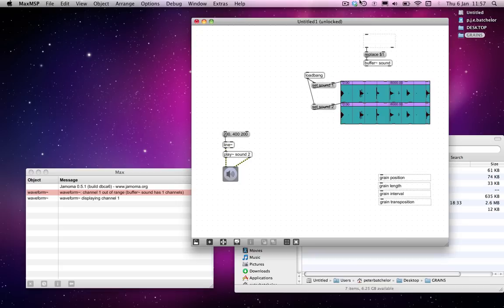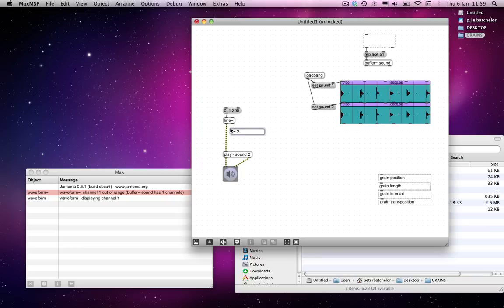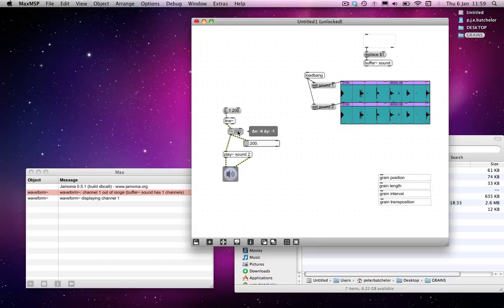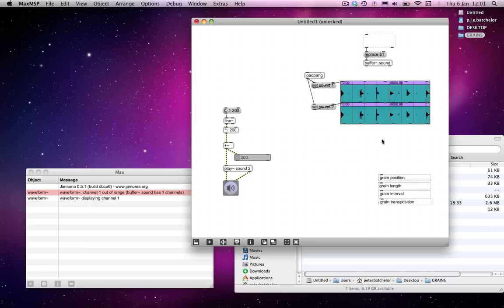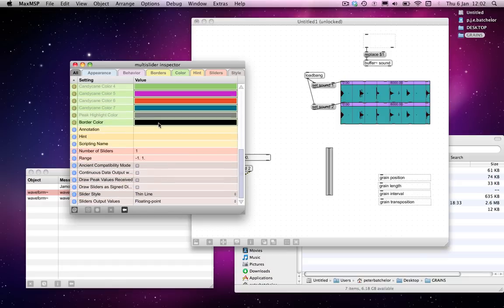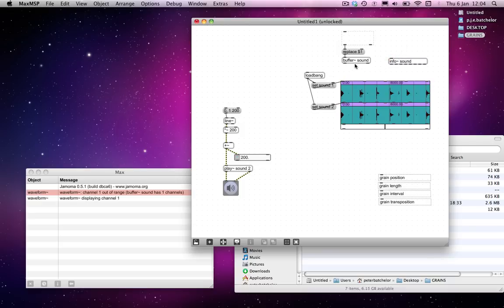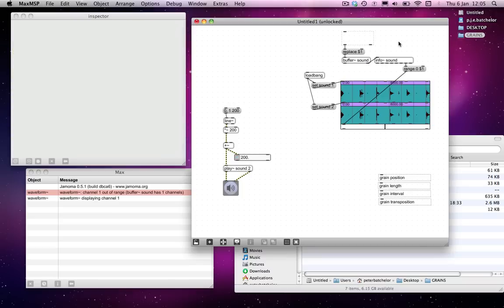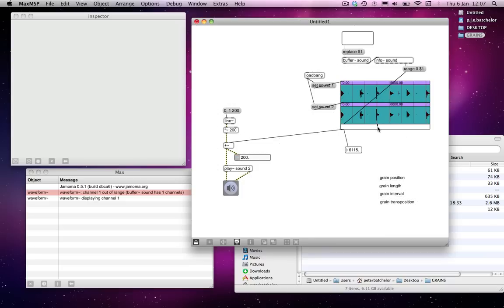Max MSP Tutorial 09a2: Granulation—Grain Generation 2